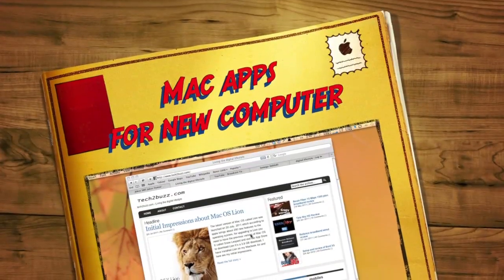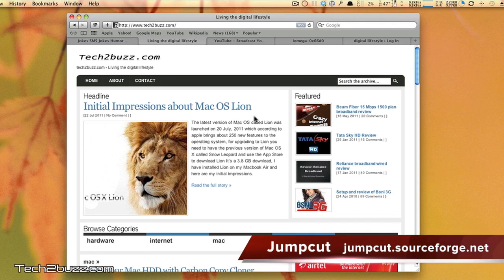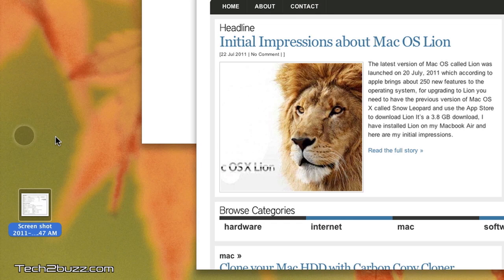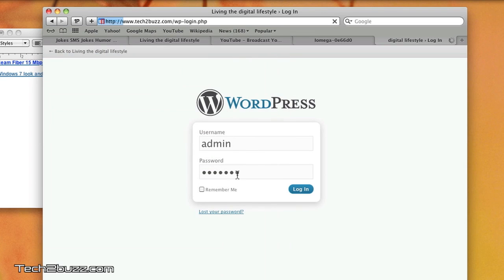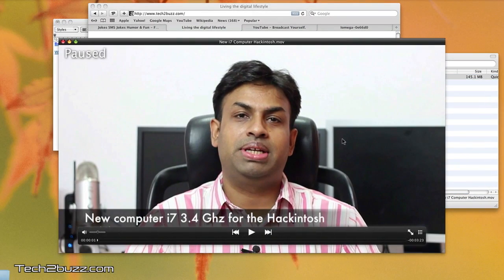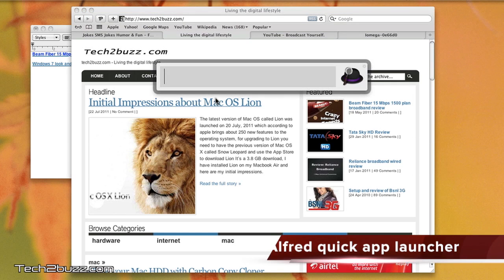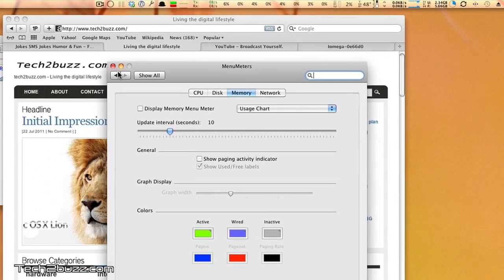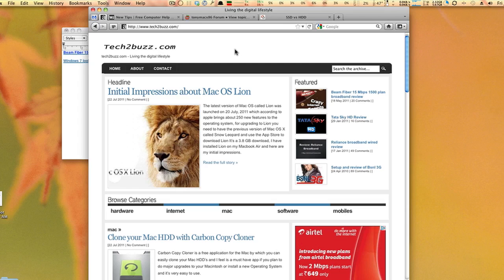Mac apps that I install on a new Apple Macintosh computer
Software Apps that I install on a new Mac OS X computer for enhanced productivity.